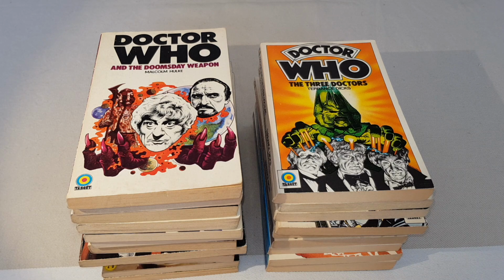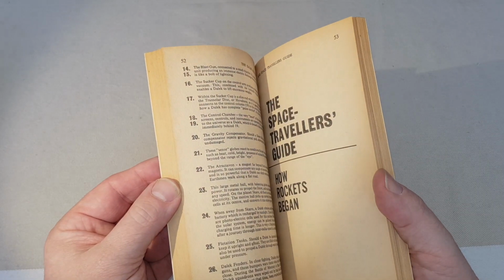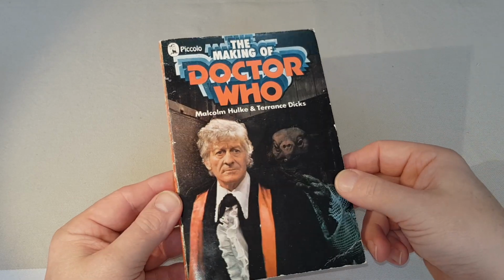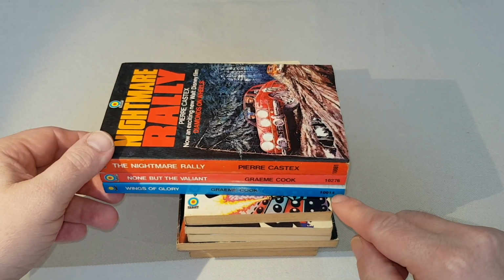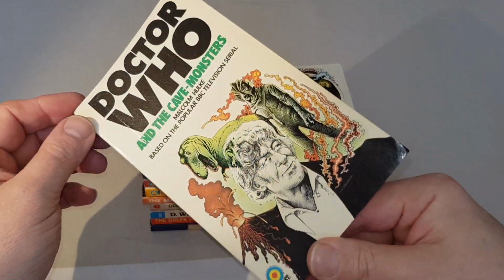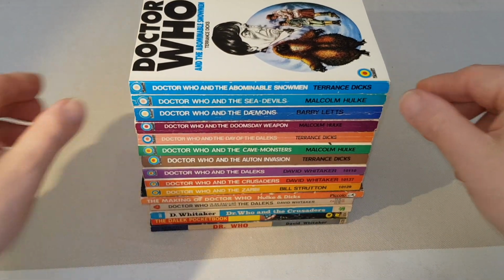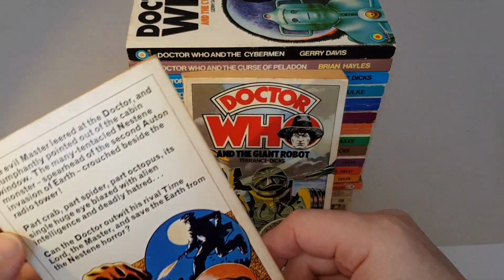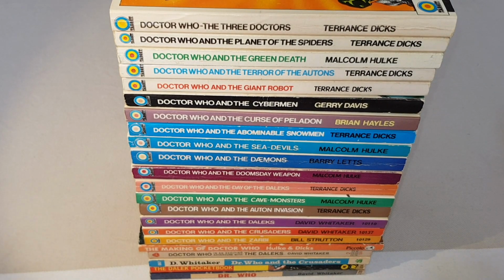Doctor Who in Paperback - 1964 to 1975 - Early Target Books + More!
In this video I take a look at the very earliest Doctor Who paperbacks from 1964 to 1975.

The early 1960’s novels, the USA edition, the making of, plus the first couple of years of Target Books will be examined. All books shown are 1st paperback editions!

Books featured include, The Daleks, The Zarbi, The Crusaders, The Dalek Pocketbook, The Green Death, Planet of the Spiders, The Auton Invasion, The Sea Devils, Day of the Daleks, The Making of Doctor Who, Doomsday Weapon and many more!

Part two, covering Target Books from 1976 to 1980 coming soon!

Target Doctor Who on Amazon here;

The Target Book by David Howe

To buy vintage Target Books right now on eBay

A would also recommend joining some of the numerous Facebook groups, just search Target Doctor Who.

FULL DISCLOSURE